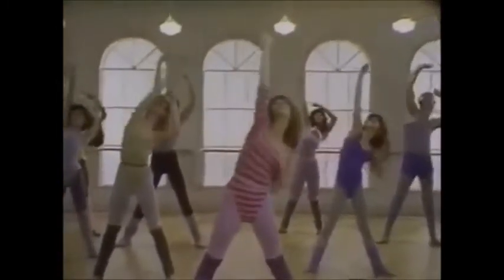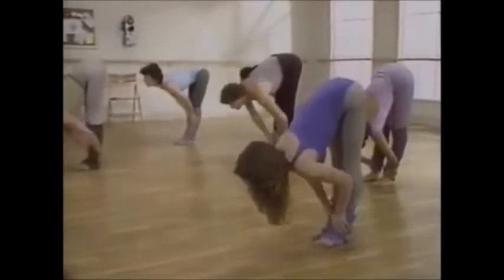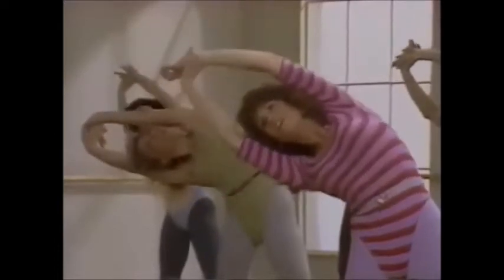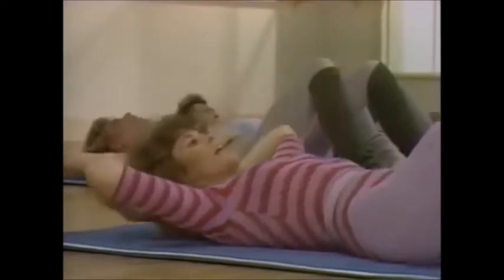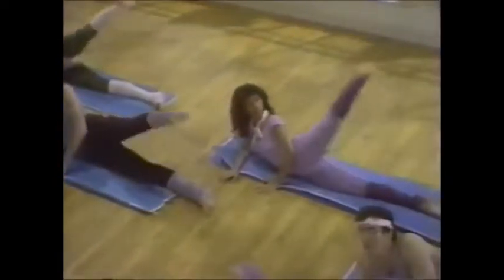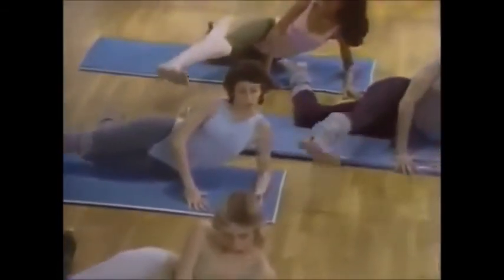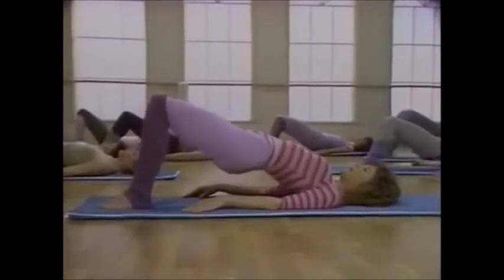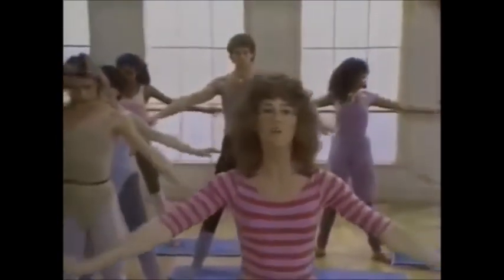J Fonda Beginner